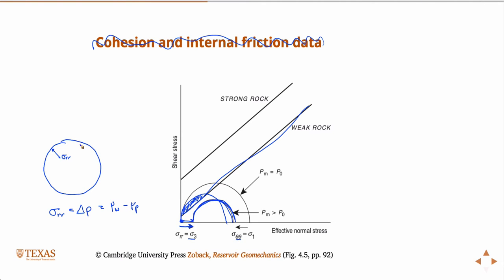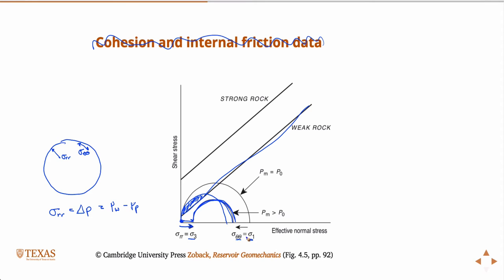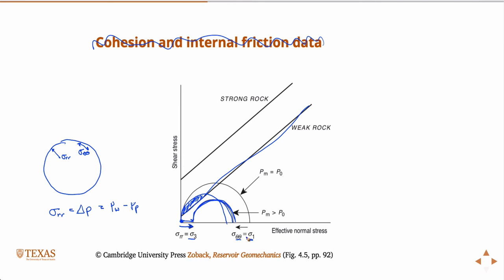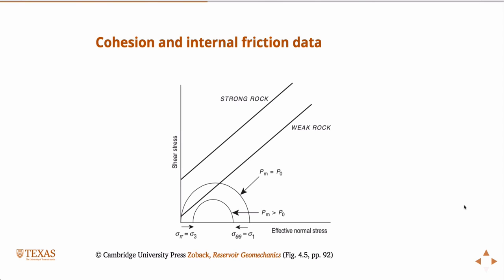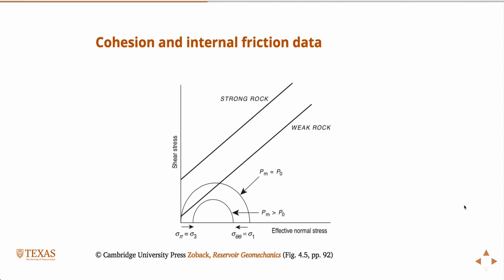Mohr-Columb failure criterion applied to drilling